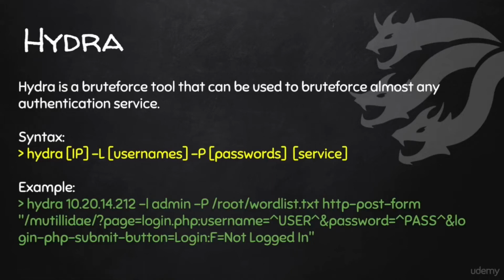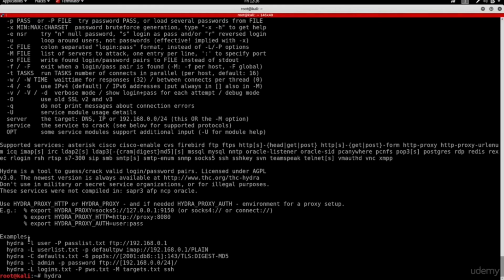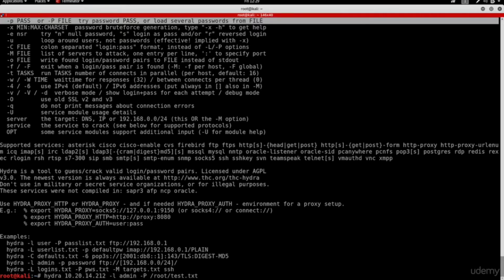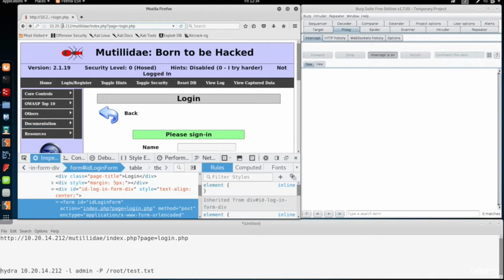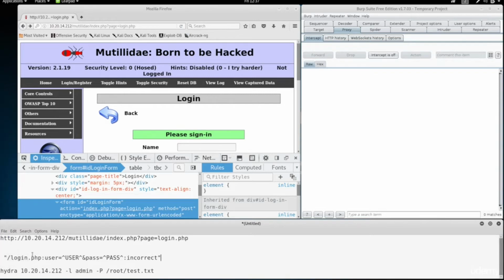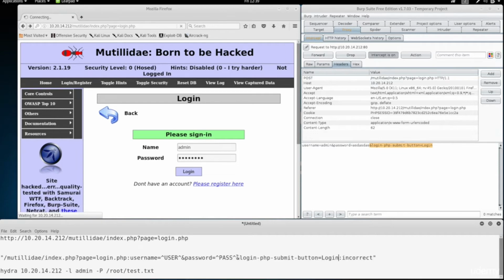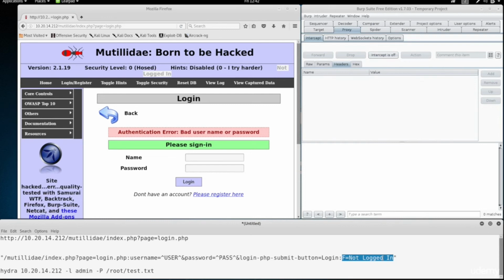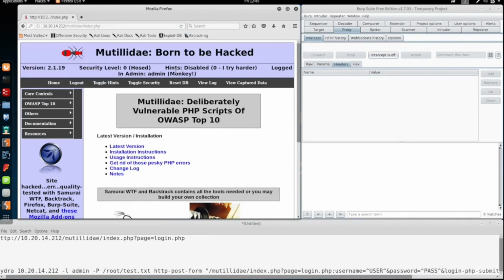3. Guessing Login Password Using a Wordlist Attack With Hydra